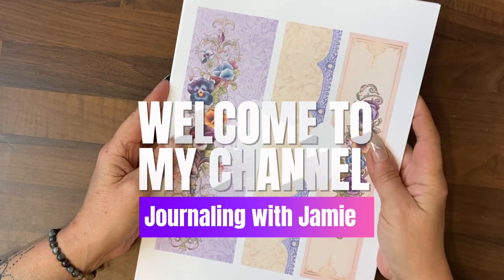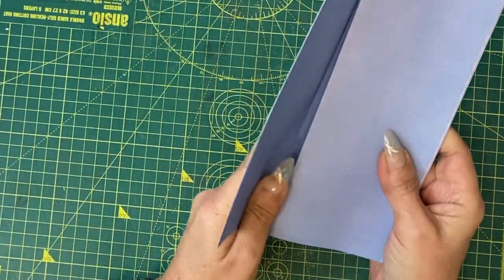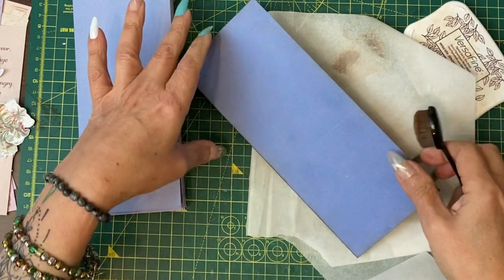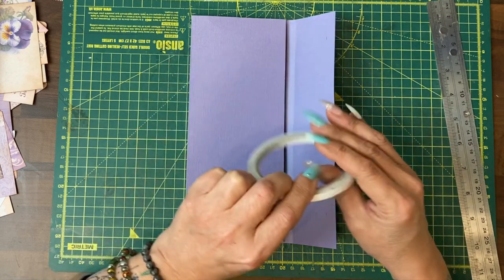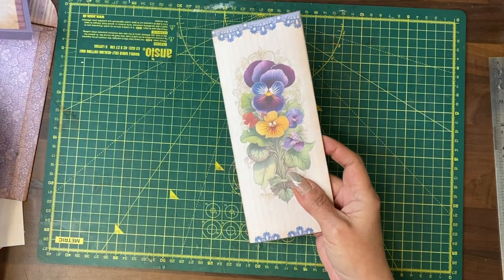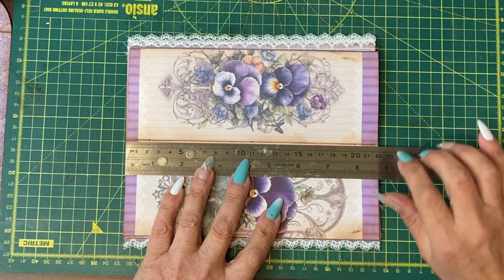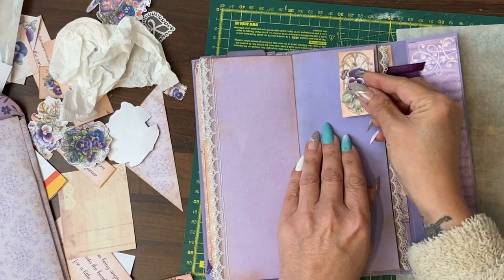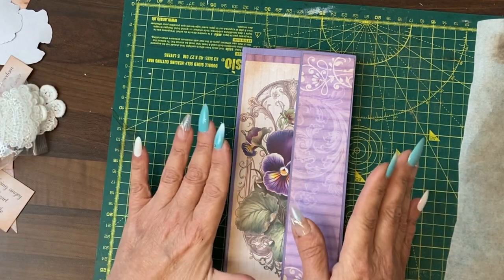Fabulous Junk Journal Project to Create A Tall Folio Journal in a Day. Step-by-Step Tutorial.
I am pleased to present a complete step-by-step tutorial. In this video, we make a 3 pamphlet stitch tall folio style junk journal.

The cover construction is from 12x12 card which is flexible but strong enough to add extra detail such as the magnet closure - we will cover my simple tricks that make adding magnets super easy.

Once the cover is complete I will show you how to easily align the pages so they sit nice inside of each other before we add some lace & pockets to some of the pages.

At this stage we are ready to add the pages to the cover using a 3-hole pamphlet stitch & waxed embroidery thread.

Now it’s time for the final additions to add intrigue & excitement to the journal. We will be making and using pockets, tuck spots, journaling cards & booklets to create a fabulous & awe-inspiring touches folio journal.